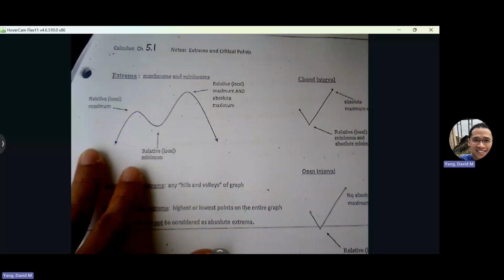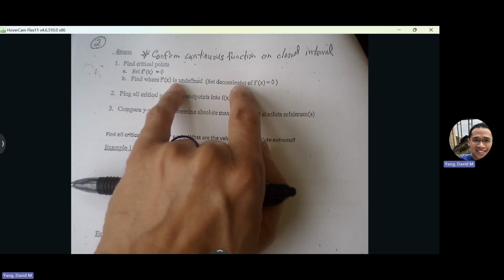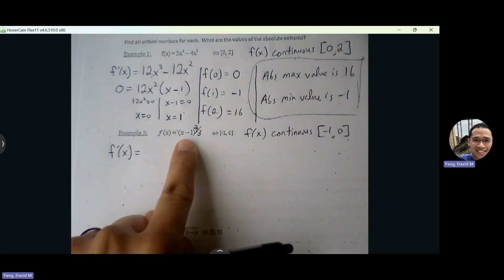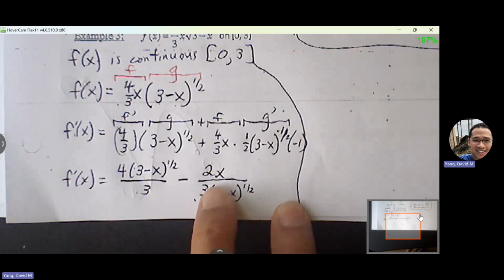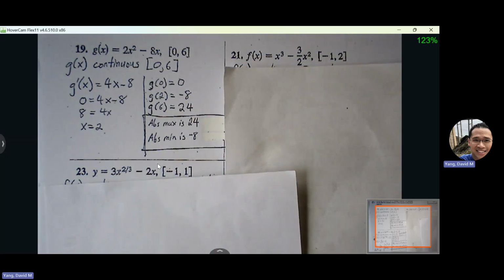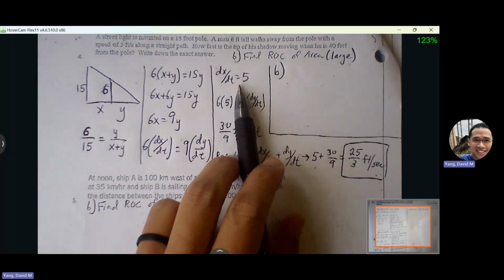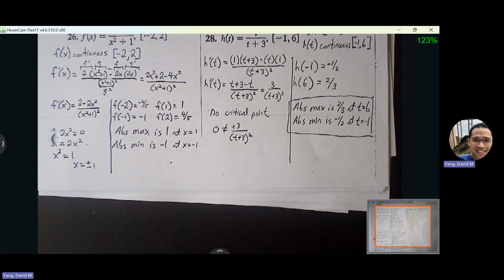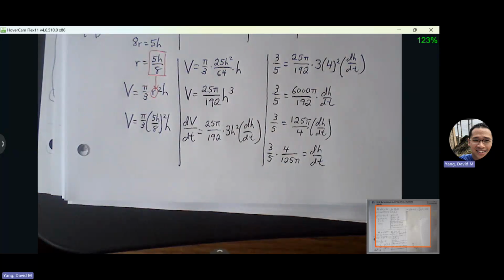AB Calc 5.1 Extreme Value Theorem (EVT)